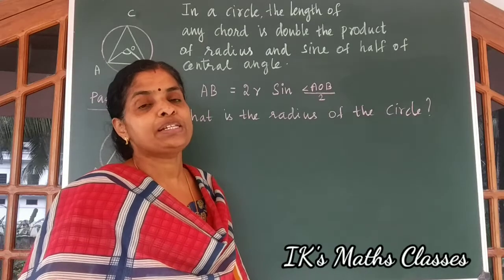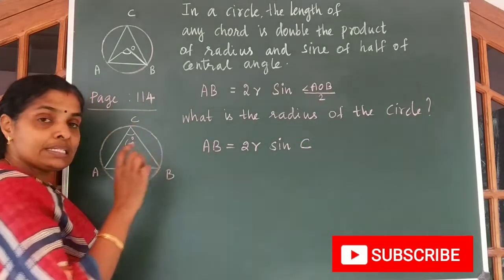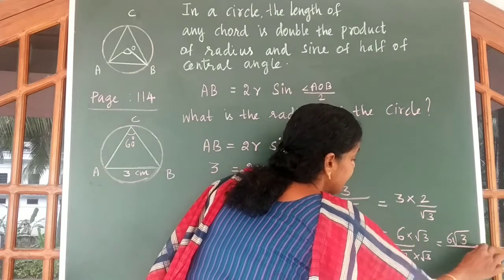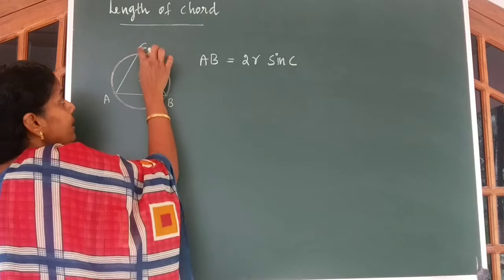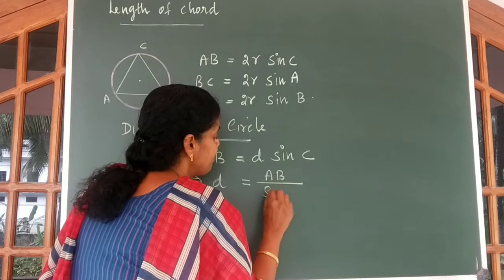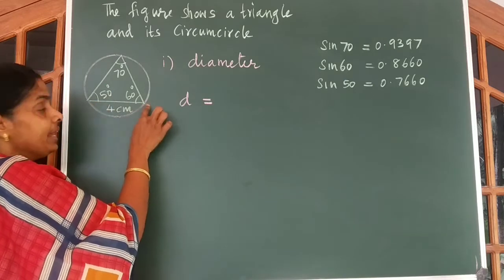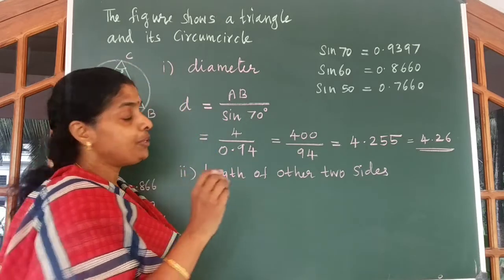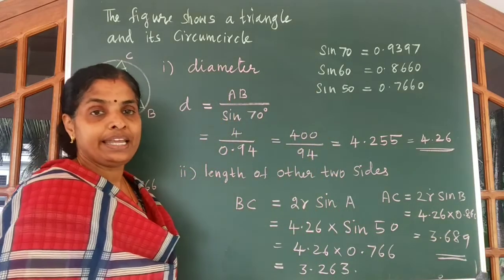Class 10 Maths|Trigonometry Chapter:5|Part 6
1)sslcmaths
2)class10maths
3)trigonometry
4)class10trigonometry
5)class10
6)sslc